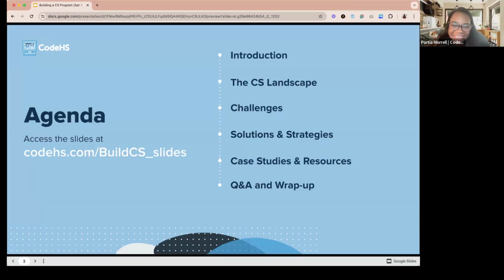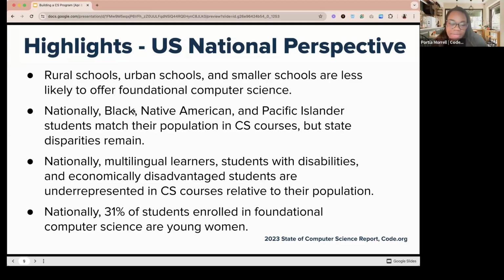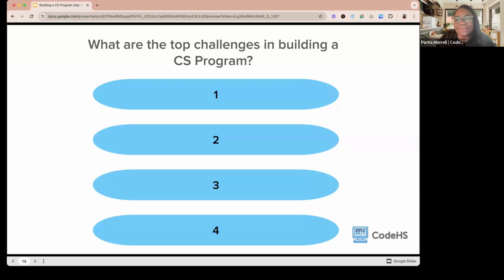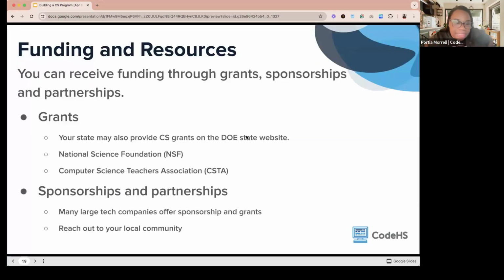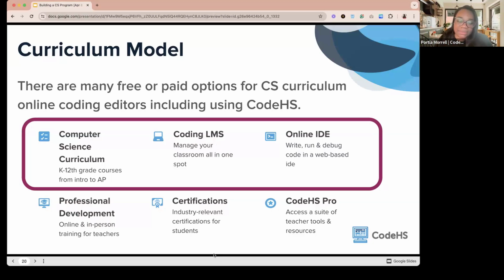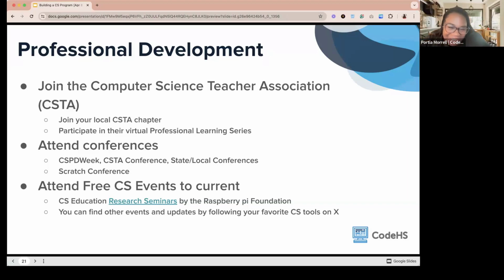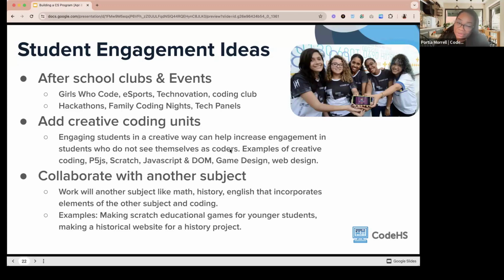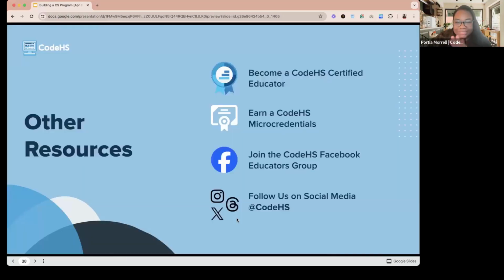Building a CS Program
In this 45-minute webinar, we discuss the challenges of starting and growing a computer science program and various options to overcome these challenges. Explore ideas and resources that you can use to launch or dramatically improve your existing computer science program successfully.